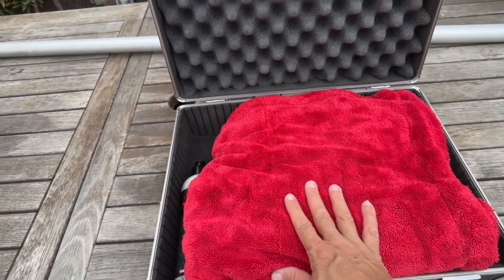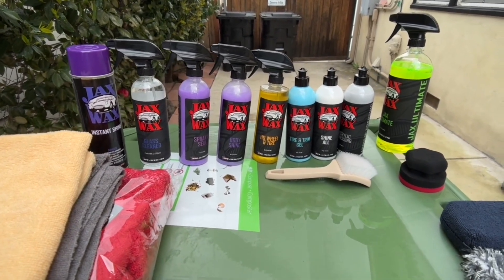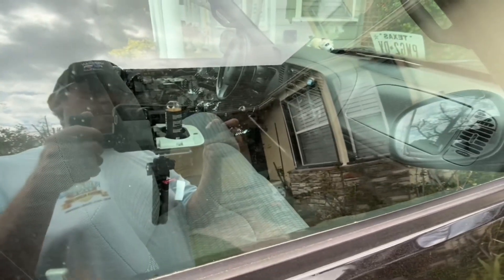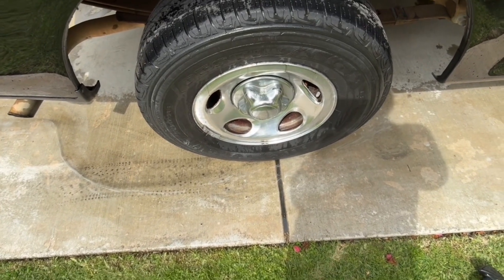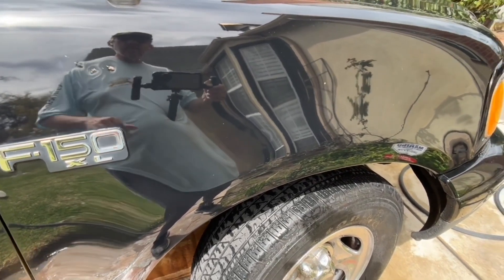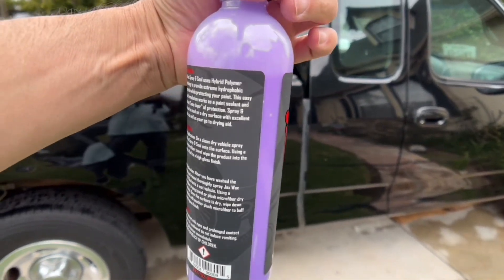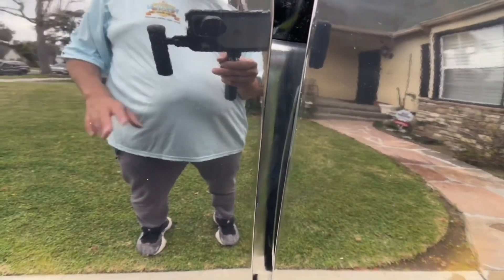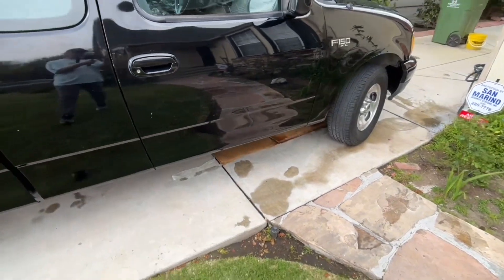1st wash w/ JW, Best of :30, Gossip at 7:35 & 10:25, Trim Dressing Comparison 10:55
After buying the Jax Wax mystery box, here is the result. I compare three coatings on faded trim and share the break out star in Jack’s line.